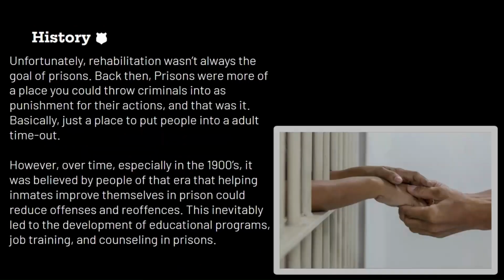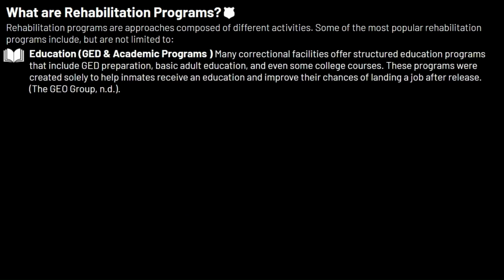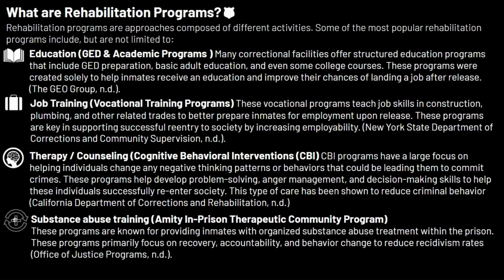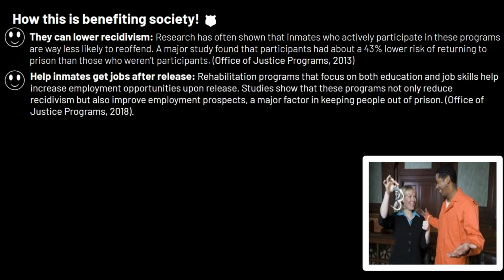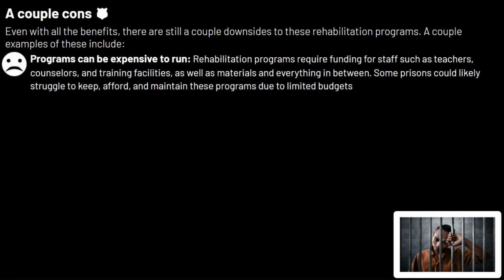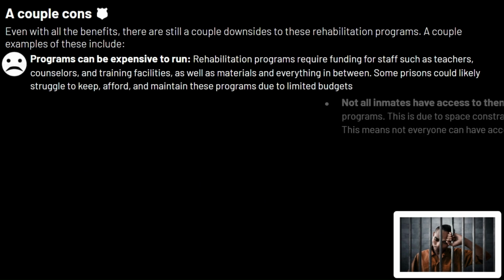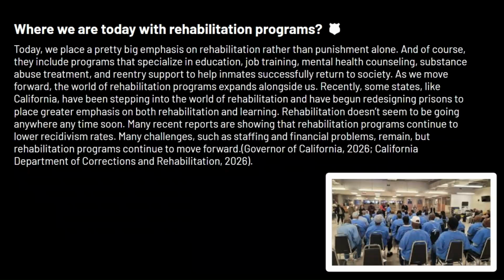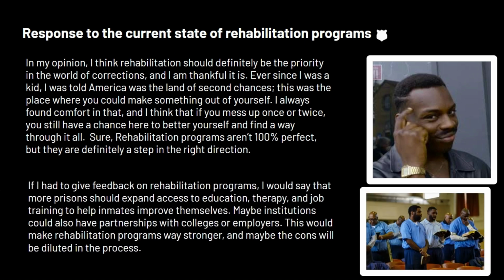Prison Rehab video slideshow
I worked really hard on this